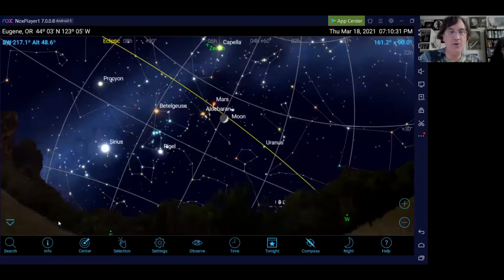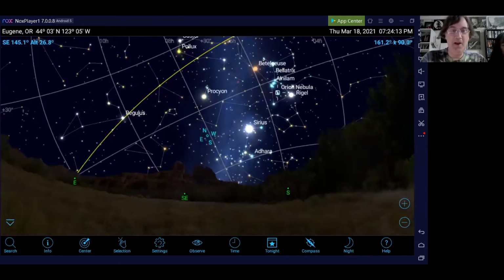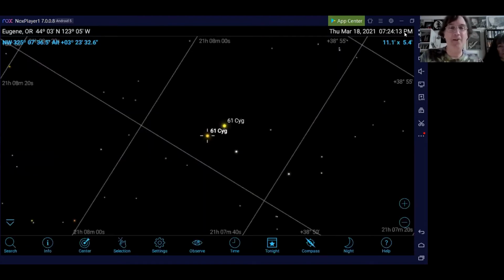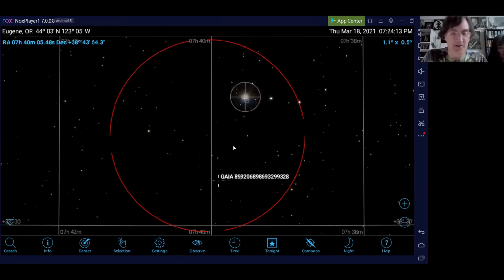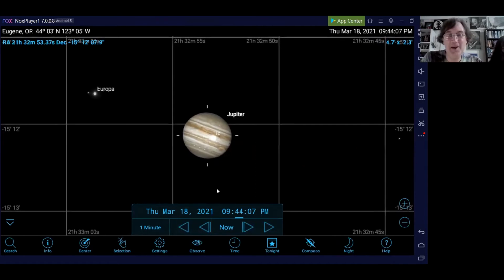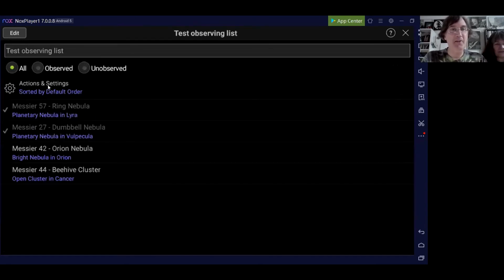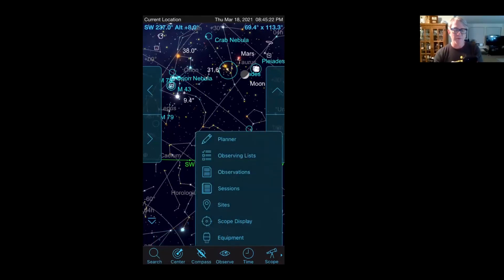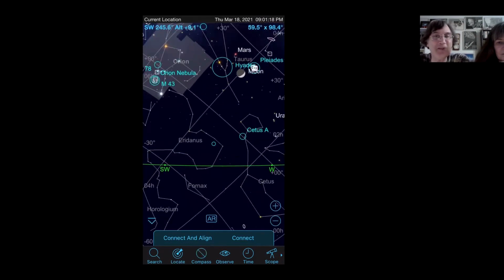Jerry Oltion - SkySafari - 2021 March EAS Meeting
SkySafari has become one of the most popular planetarium programs among amateur astronomers, for good reason. It's a beautiful, incredibly useful, and insanely powerful tool for exploring the night sky. One of the things it isn't, however, is intuitive. The program is so packed with features that even experienced users continue to find new functions long after they've become familiar with the more basic ones.

Jerry Oltion has been a SkySafari user since version 3. We're up to version 6 now, and in a somewhat surprising development, given his natural antipathy toward "upgrades," Jerry has actually kept up with the new version and has puzzled out how most of its features work. At our March 18th meeting, he demonstrated the program's most common and/or useful functions and entertained questions from the audience about features they might need help with.
Complete with a cameo appearance by Dan Beacham, screen sharing the app on his phone live.